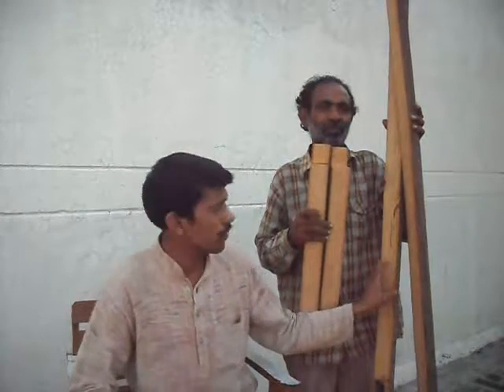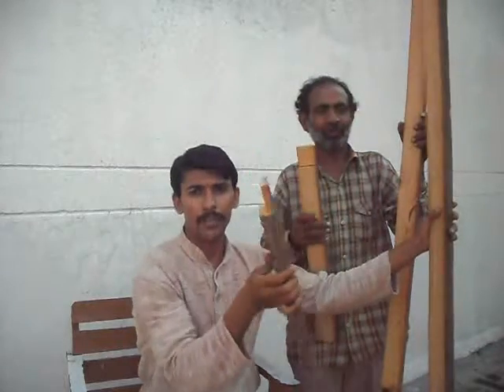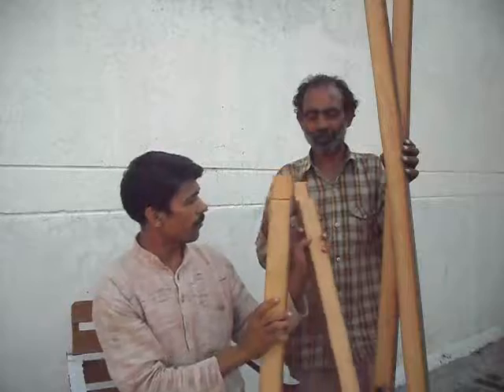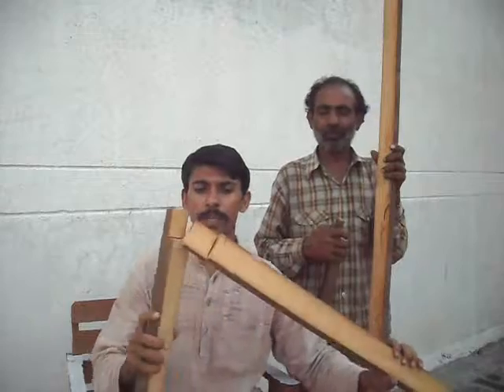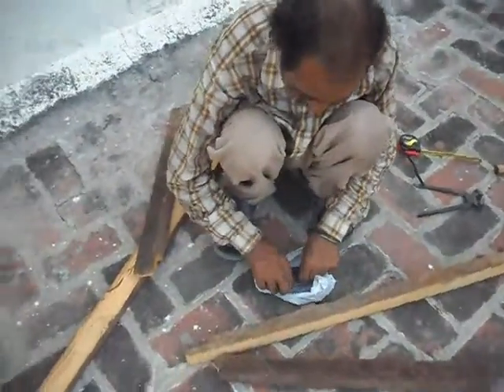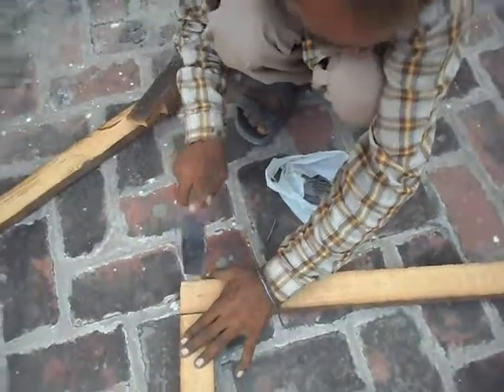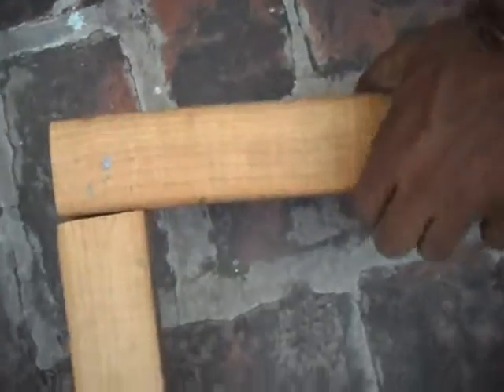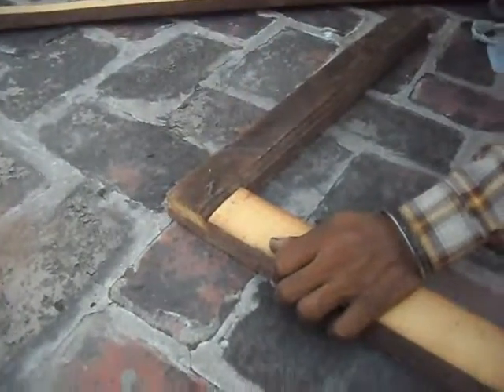How to Build a Shed Door with Plywood - Part 2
To build a shed door with plywood is long process because, you have to make both frame of shed door and then you have to cut the plywood for making door. You have to join wood frame to door with hings. So, we are making video series of building shed door step by step. This is the part second. . You must see the next all parts for learning it completely. Thanks